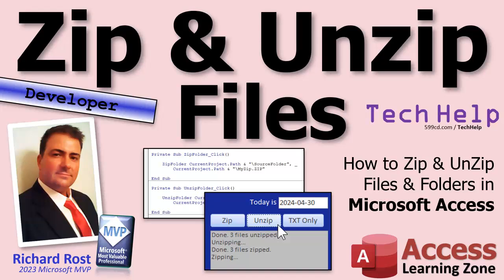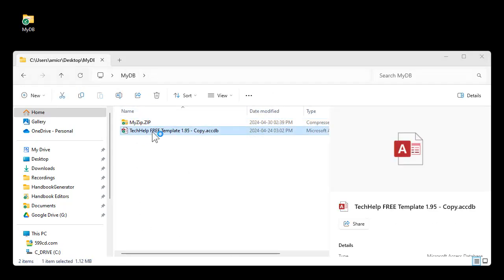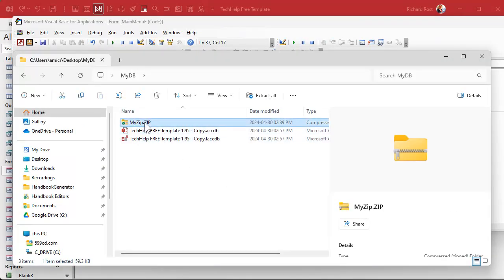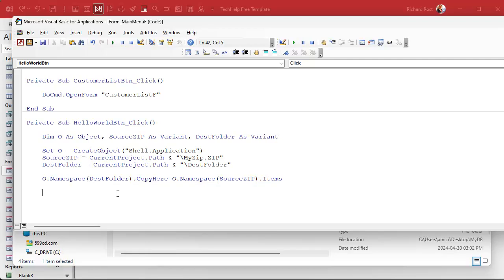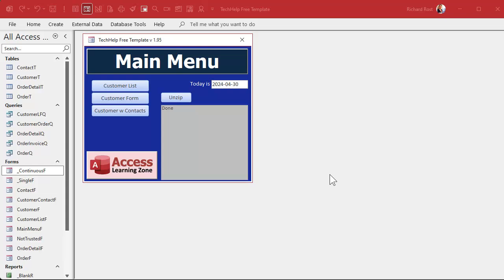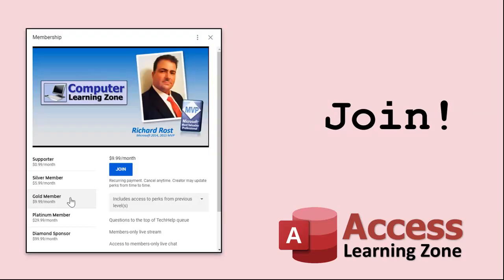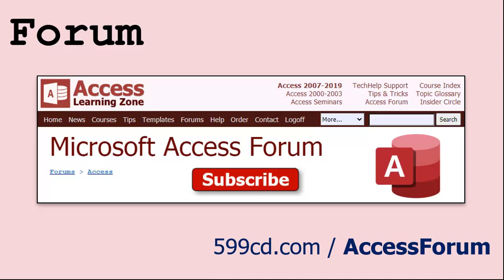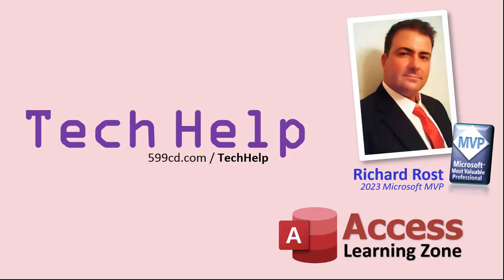How to Zip and Unzip Files and Folders Using Microsoft Access VBA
In this Microsoft Access tutorial, I will show you how to automate zipping and unzipping files using VBA, simplifying file management for Access databases. Learn to programmatically unzip your vendor's frequent product updates and zip your own files for efficient storage and transfer.

Curtis from Mansfield, Texas (a Platinum Member) asks: I get an email with product pricing updates from my major vendor a couple of times a week, and it comes as a zip file with a bunch of text files in it. I know how to automate the process of importing the data, but I still have to manually unzip the file after I save it to my disk. Is there a way I can have Access automatically just unzip the file so I can then run the import?